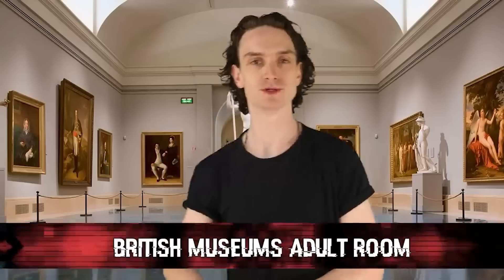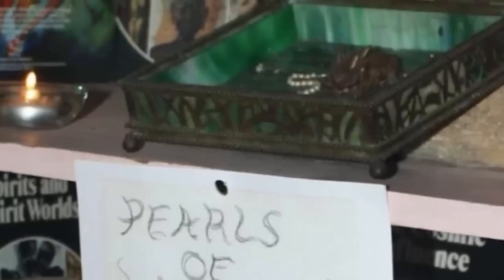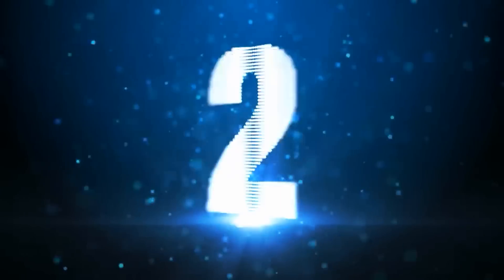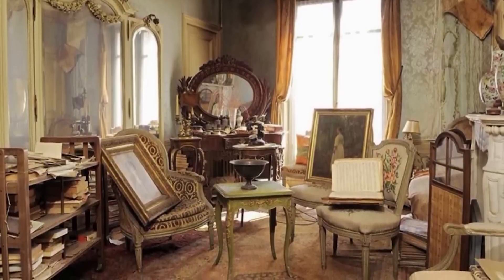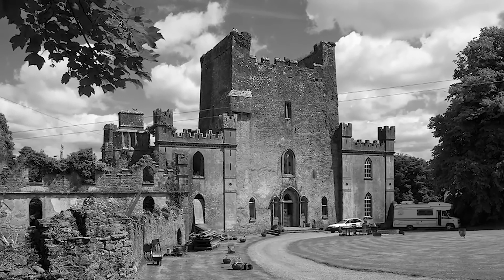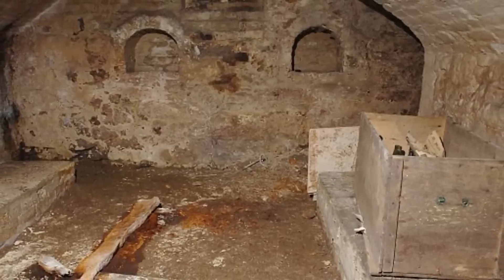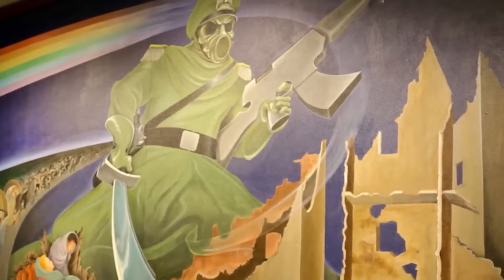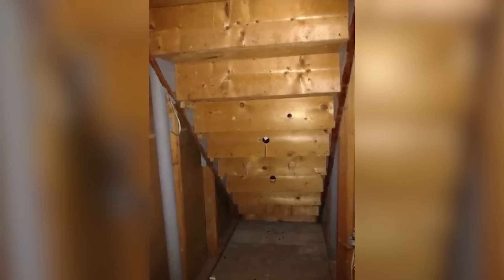Cursed Rooms That Should Have Stayed Closed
🚪 Beware the Forbidden! 🚪 Join us as we cautiously navigate the chilling stories of cursed rooms that should have stayed closed. From haunted houses to eerie tombs, these mysterious spaces harbor tales of tragedy, fear, and the supernatural.